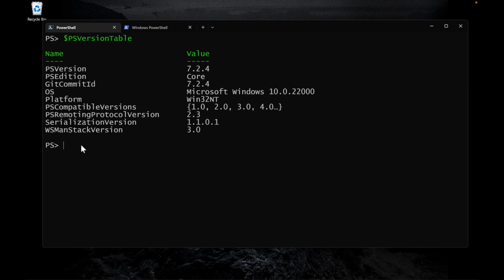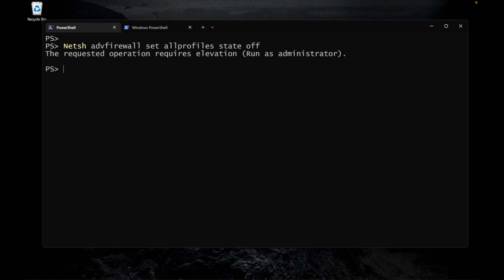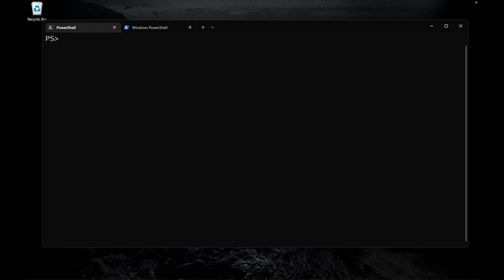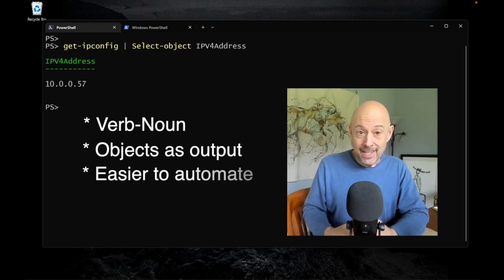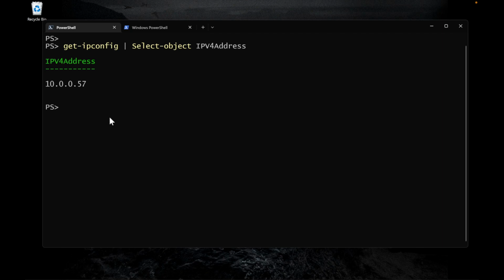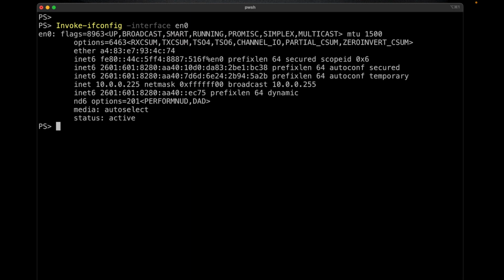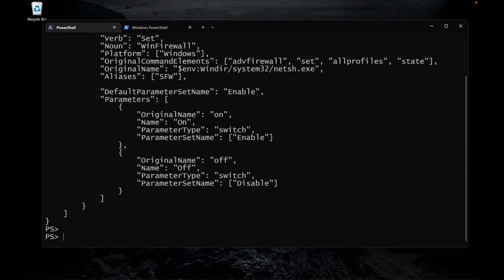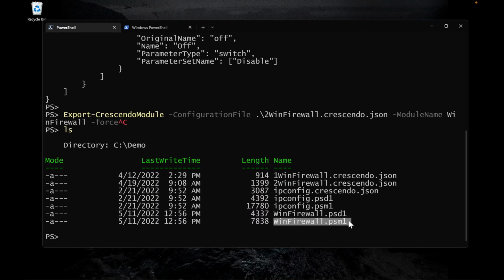Crescendo-01: Why Crescendo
PowerShell Crescendo provides a framework to rapidly create PowerShell cmdlets that amplify command-line tools, regardless of platform.

The goal of a Crescendo-based module is to create PowerShell cmdlets that use a command-line tool and, unlike that tool, return PowerShell objects instead of plain text. In this series, Jason will explain the purpose of Crescendo and how to build and automate cmdlets from traditional platform-specific console tools.